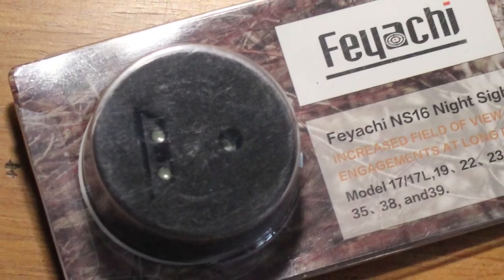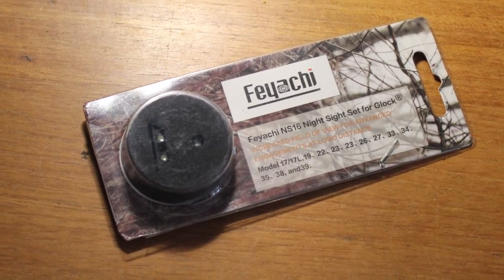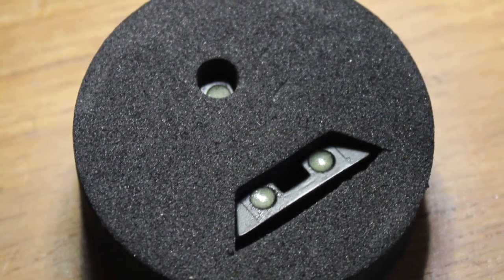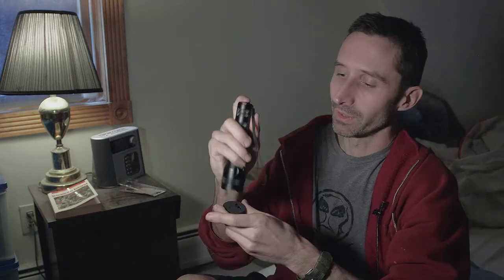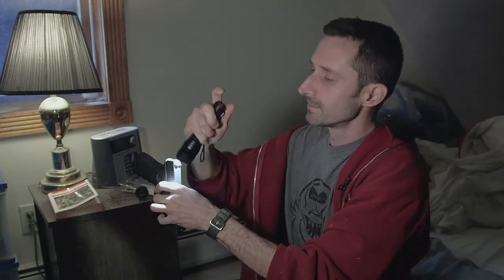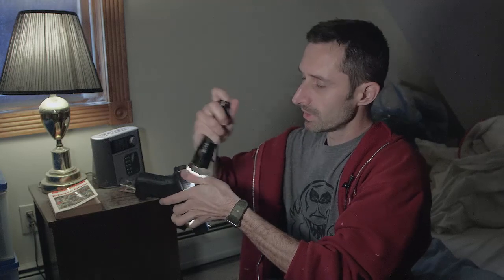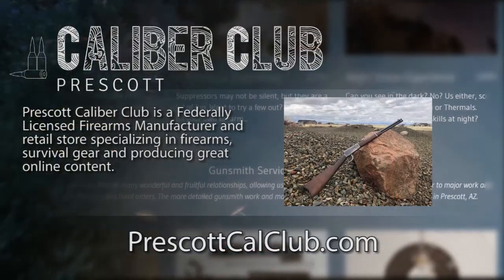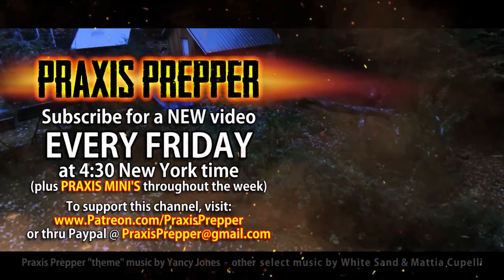Libtard Holds a Gun and THIS HAPPENS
This is a gear review for the Feyachi Glock night sights.